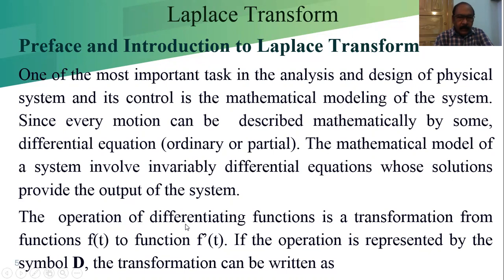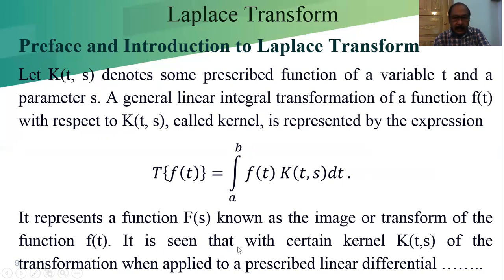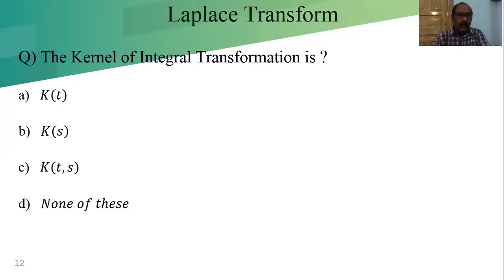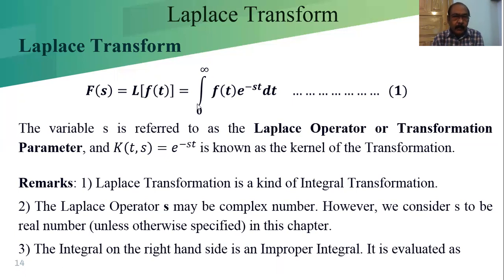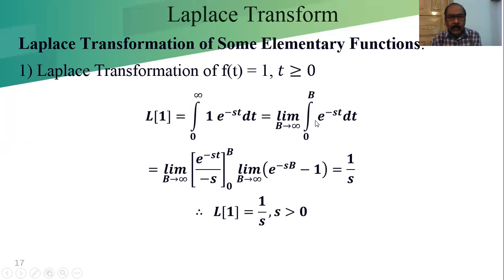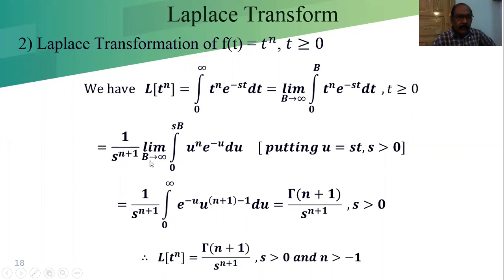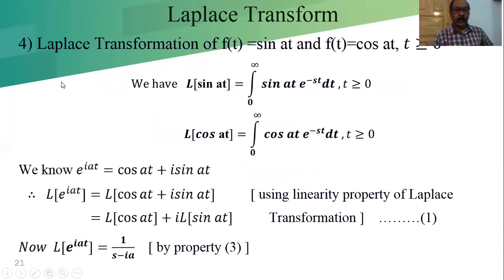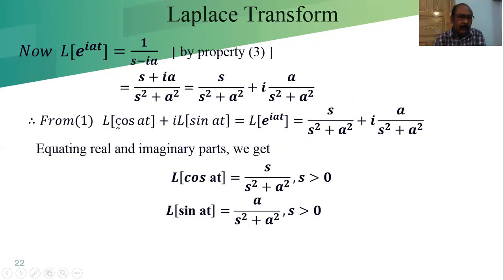Laplace Transformation 01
# Integral Transformation
# Laplace Transformation
# Introduction To Laplace Transformation